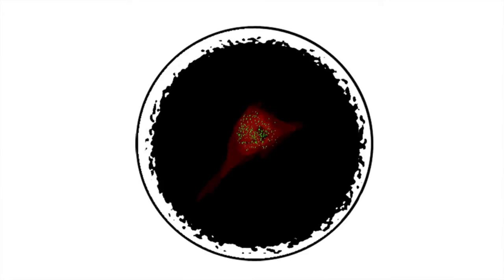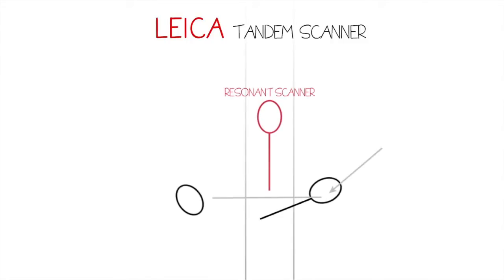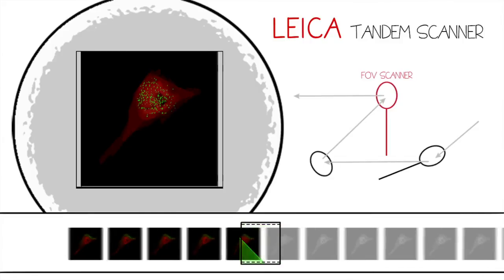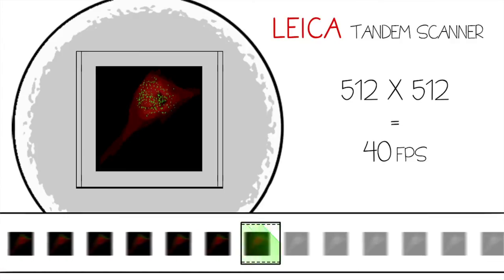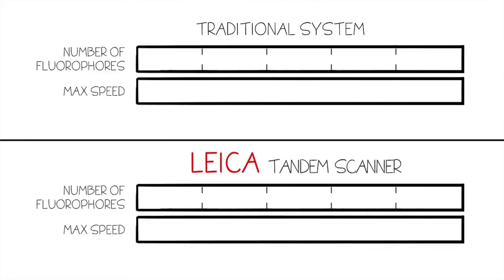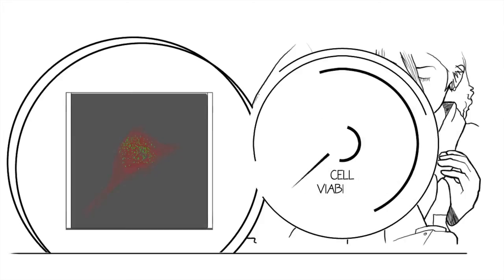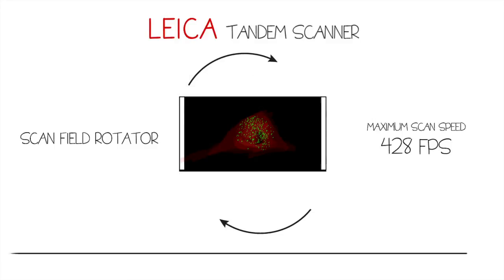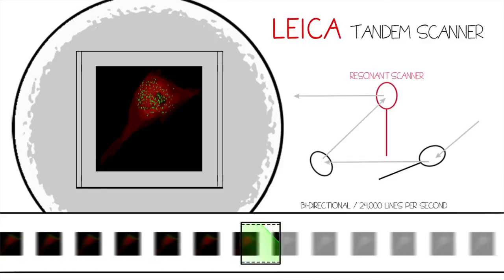High Speed Scanning - Leica TCS SP8 with Tandem Scanner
High speed scanning is necessary to image rapidly changing biological processes.  With traditional scanning techniques, imaging speed is limited by the number of fluorophores in a specimen. And, rapid acquisition often comes at the cost of image resolution. Leica Microsystems’ Tandem Scanner eliminates the need for compromise by providing two scanners in one system. This allows you to optimize acquisition parameters based on your experimental needs. The Leica TCS SP8 combines the FOV scanner, for the widest field of view and image format, with a second high speed resonant scanner. The Leica TCS SP8 with tandem scanner allows you to choose between a large field of view and high speed for uncompromised imaging that adapts to every experiment.